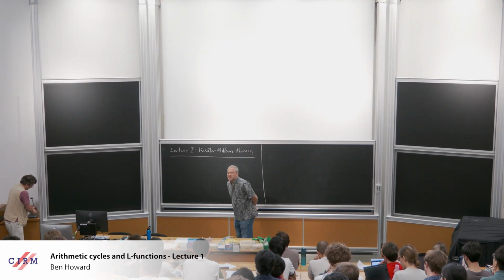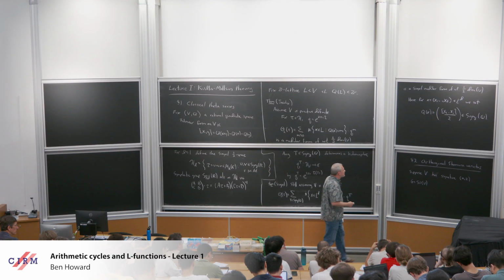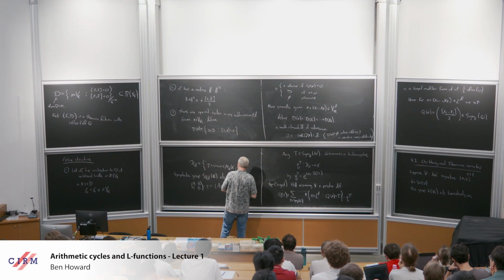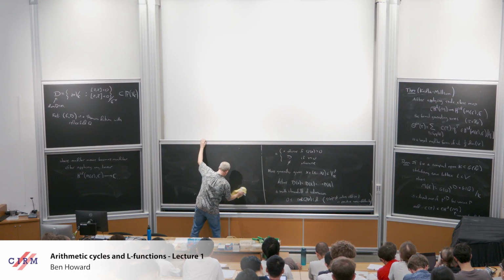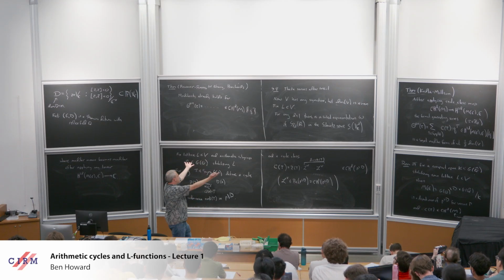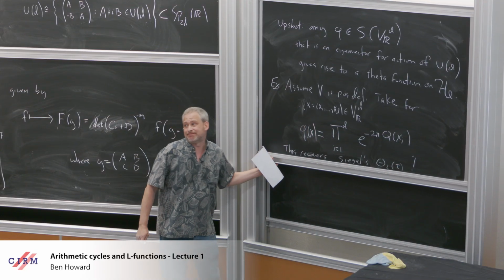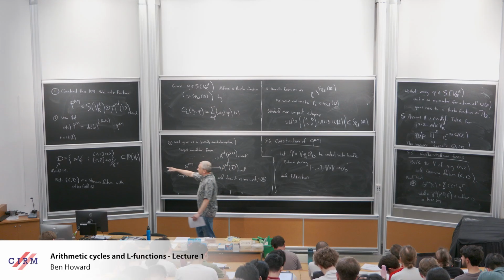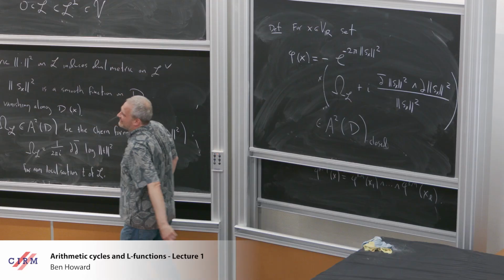Ben Howard: Arithmetic cycles and L-functions - Lecture 1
These lectures are intended as an introductory course on Kudla's program.

- Lecture 1 will focus on the origins of the theory: the work of Kudla-Millson on theta series valued in the cohomology of orthogonal symmetric spaces, at least in the case of orthogonal groups of signature (n, 2).
- Lecture 2 will focus on the work of Kudla Rapoport, Li-Zhang, and others on the arithmetic Siegel-Weil formula, relating algebraic cycles on unitary Shimura varieties to derivatives of Eisenstein series.
- Lecture 3 will focus on the work of Feng-Yun-Zhang on a higher derivative arithmetic Siegel-Weil formula on moduli spaces of unitary shtukas, and an extension of it that leads to a higher derivative Gross-Zagier style formulas over function fields.

Recording during the thematic meeting : «Classical and p-adic aspects of the Kudla program» the June 09, 2026 at the Centre International de Rencontres Mathématiques (Marseille, France)